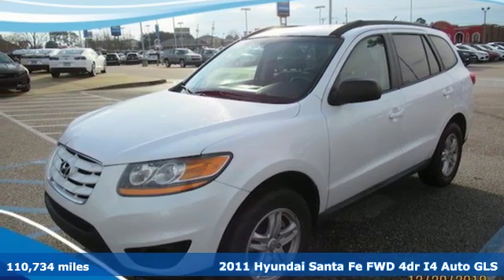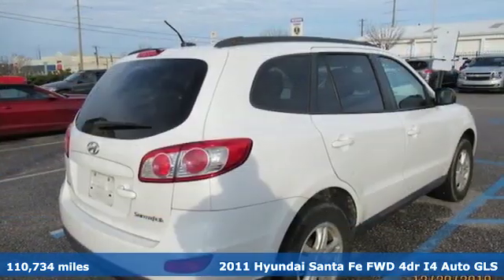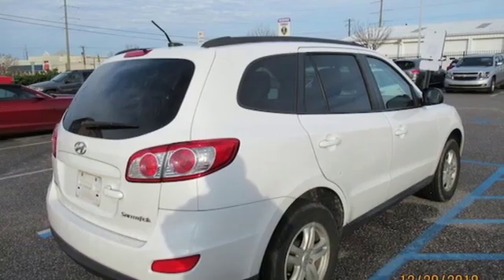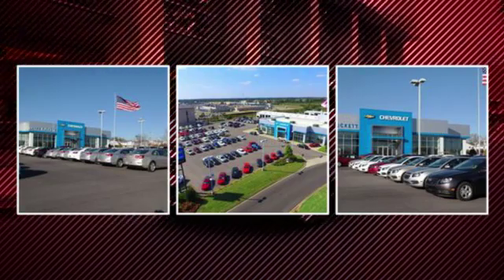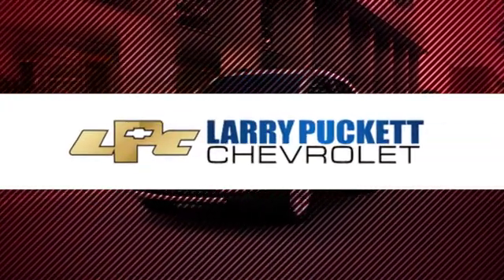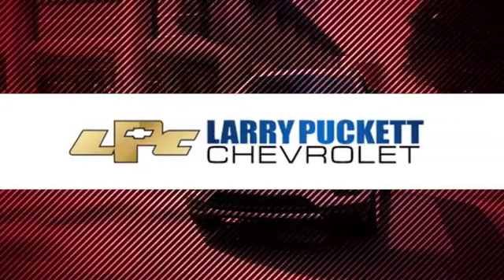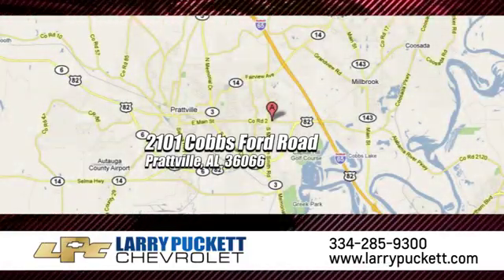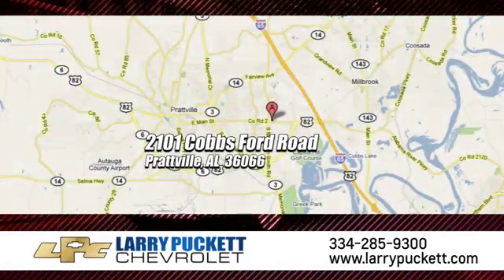Used 2011 Hyundai Santa Fe Montgomery Prattville AL, AL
Year: 2011
Make: Hyundai
Model: Santa Fe
Trim: GLS
Engine: 2.4L 4 cyls
Transmission: Automatic 6-Speed
Color: Frost White Pearl
Interior: Gray w/Deluxe Cloth Seating Surfaces
Mileage: 110734
Stock #: 86396A
VIN: 5XYZG3AB9BG001083
Just Arrived... Includes a CARFAX buyback guarantee.. Safety equipment includes: ABS Traction control Curtain airbags Passenger Airbag Stability control...Other features include: Bluetooth Power locks Power windows Auto Air conditioning... Buy with confidence at Larry Puckett Chevrolet where EVERY vehicle has been through a multi-point inspection! Just Arrived... Includes a CARFAX buyback guarantee.. Safety equipment includes: ABS Traction control Curtain airbags Passenger Airbag Stability control...Other features include: Bluetooth Power locks Power windows Auto Air conditioning... . REMEMBER AT LARRY PUCKETT CHEVROLET WE LET OUR CUSTOMERS DO THE TALKING.

Address:
2101 Cobbs Ford Rd